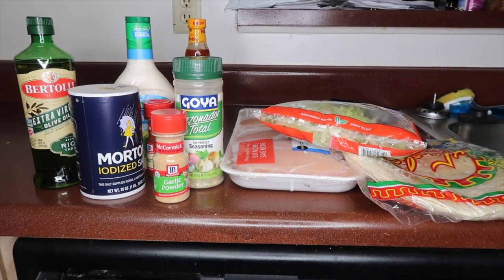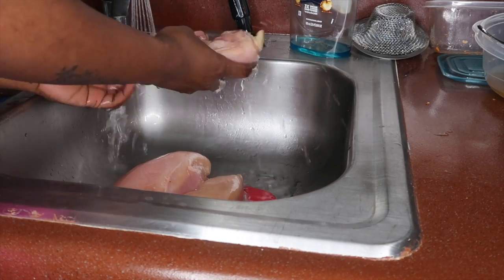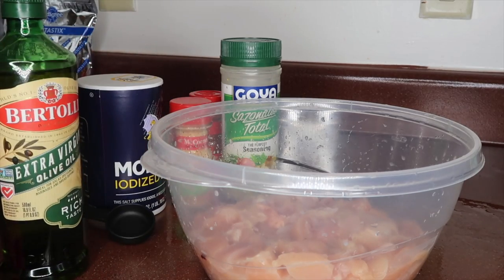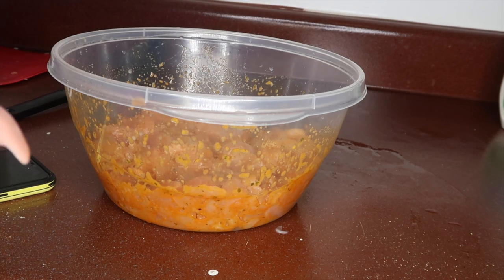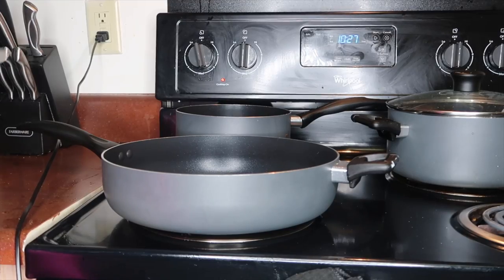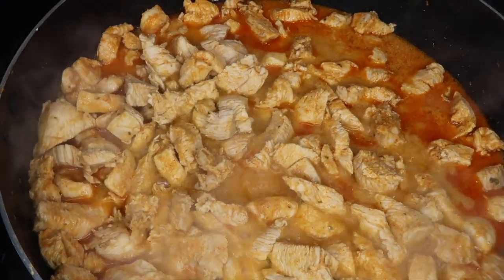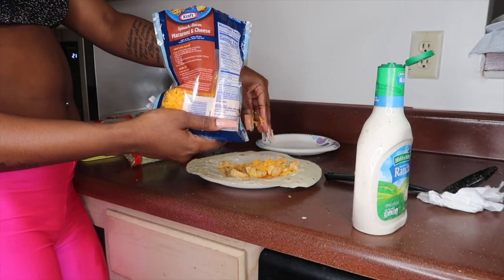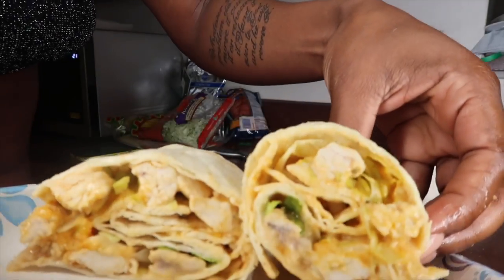MAKING BUFFALO CHICKEN WRAPS FOR THE FIRST TIME!!! ( I NAILED IT )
Another thing be sure to follow me on all my social medias!